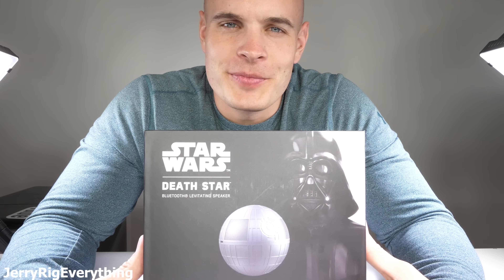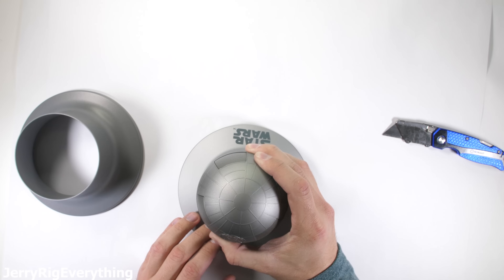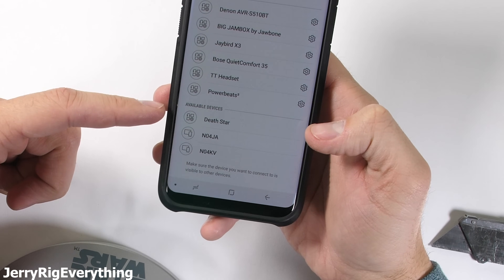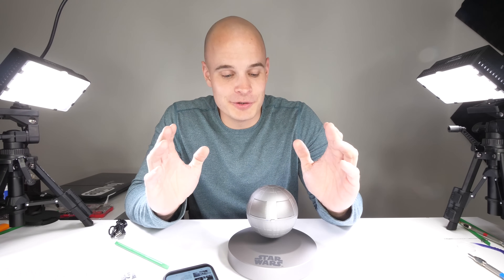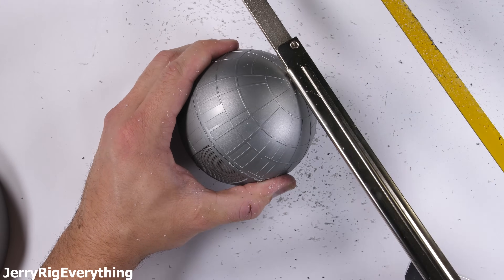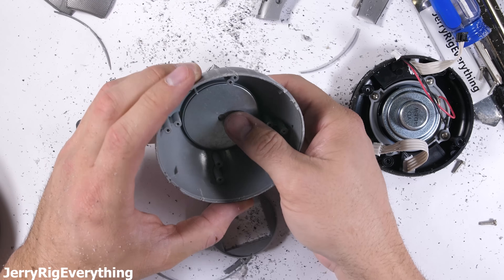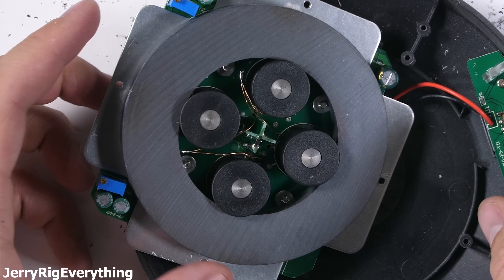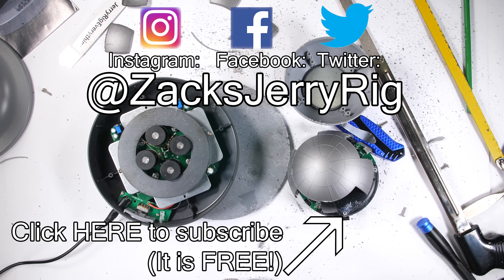How does this DEATH STAR speaker FLOAT!?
What magical 'force' makes this Death Star speaker levitate? There is only one way to find out, and thats with an unboxing from JerryRigEverything.

The science behind levitation is pretty interesting. Magnets themselves wont be able to free float on top of one another, But when electromagnets are introduced with automatic variance controls, levitation is possible. Basically Star Wars level technology going on right here inside this speaker. YeahScience.

Would you buy one of these Star Wars speakers? Do you want one of these Star Wars speakers as a gift?